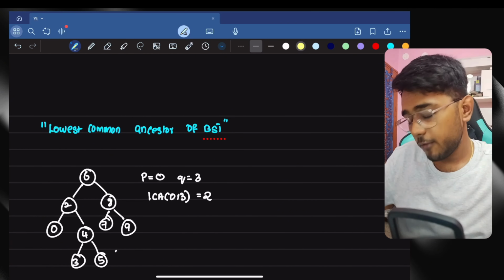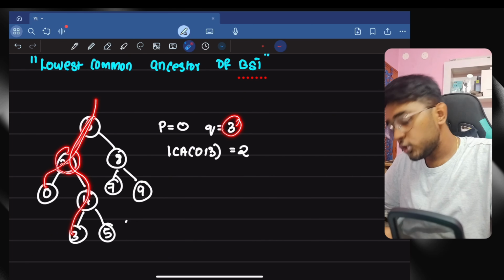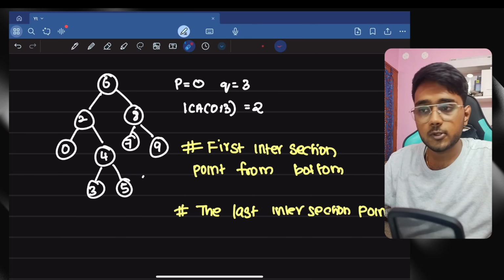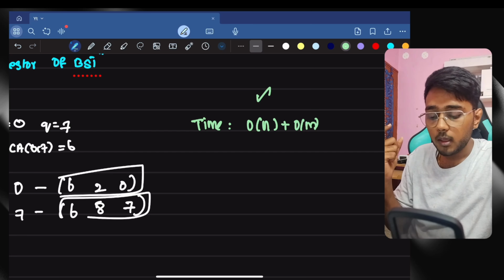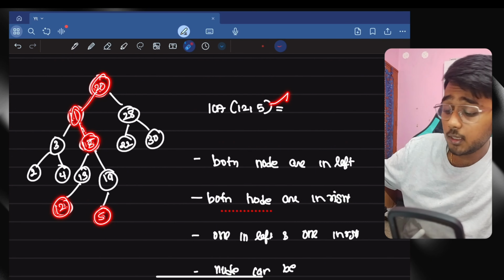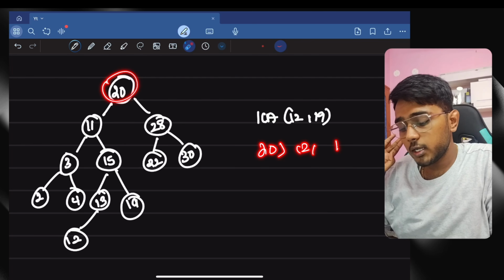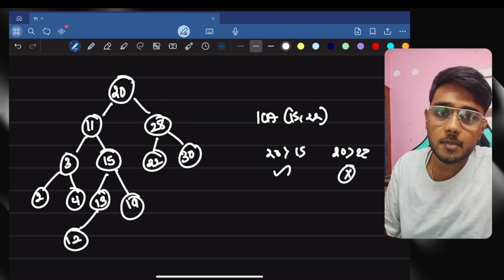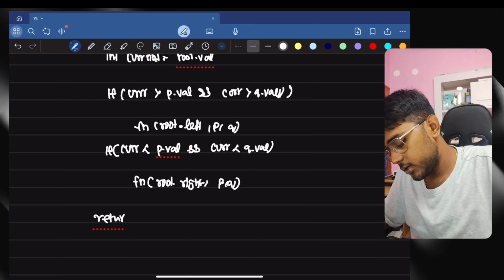Lowest Common Ancestor in BST – Blind 75 | Python | BST Property-Based Solution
Problem:
Given a binary search tree (BST), find the lowest common ancestor (LCA) of two nodes p and q.

 We solve it using BST traversal logic:

Go left if both nodes are smaller

Go right if both nodes are larger

The first split is the LCA